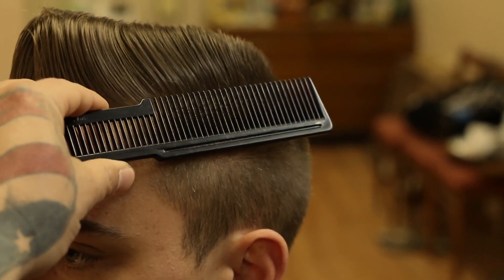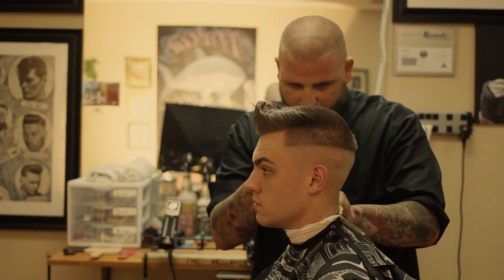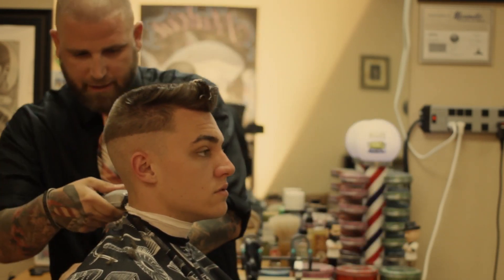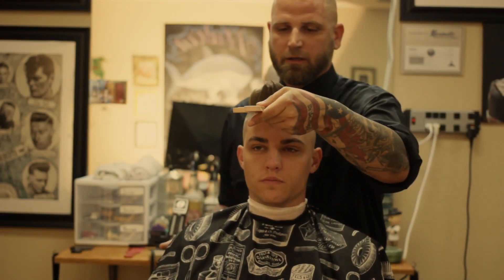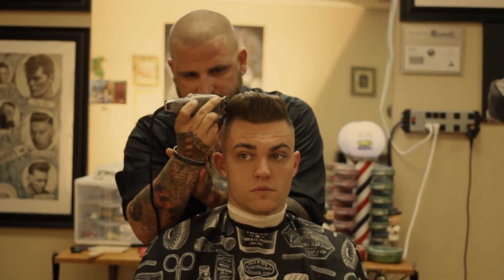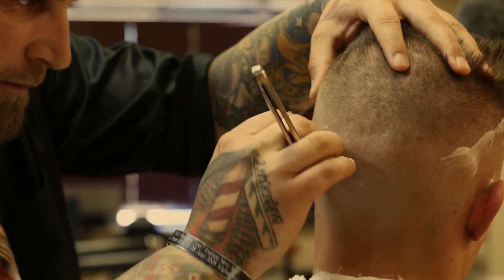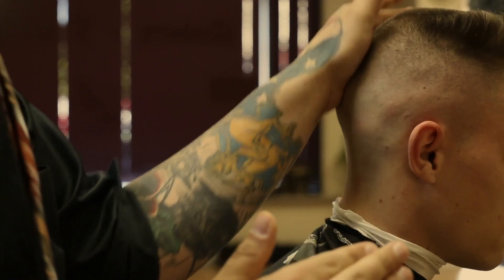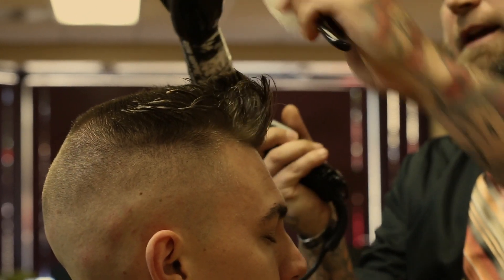The Barber of Legend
Cory Hull application to become a scumbassador. Witness this Barber of Legend as he cuts The Razor Shaved scumpadour. You're not gonna wanna miss this!!